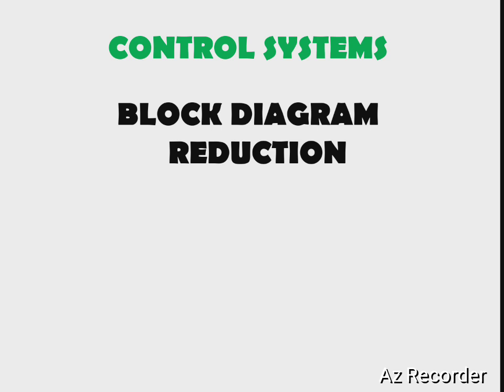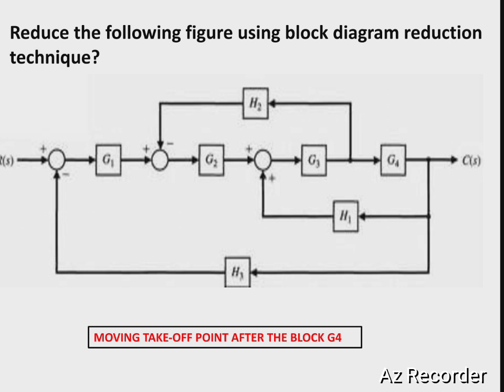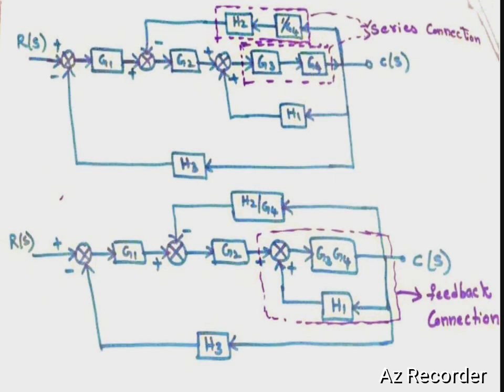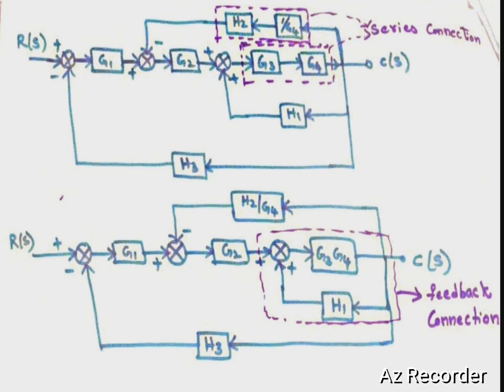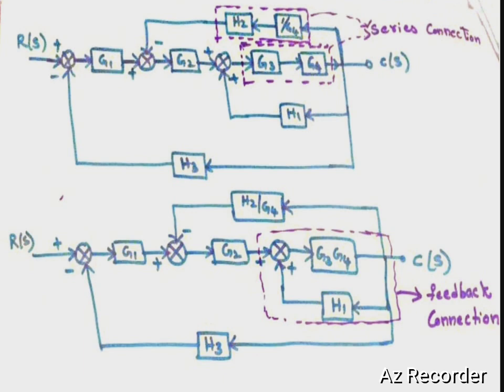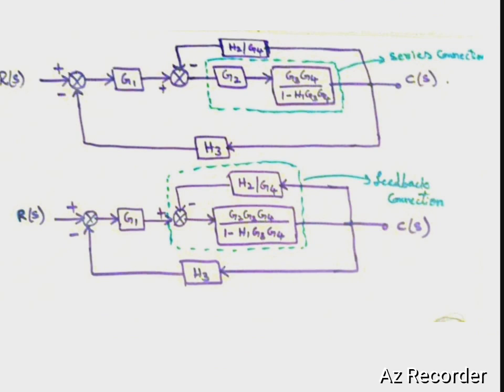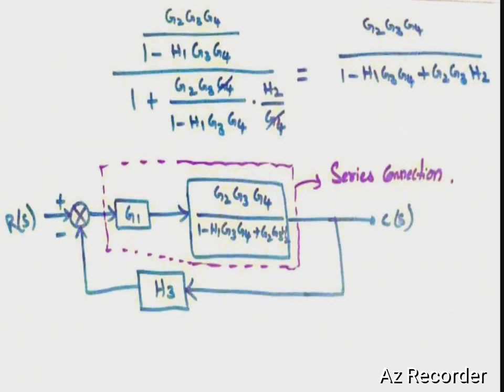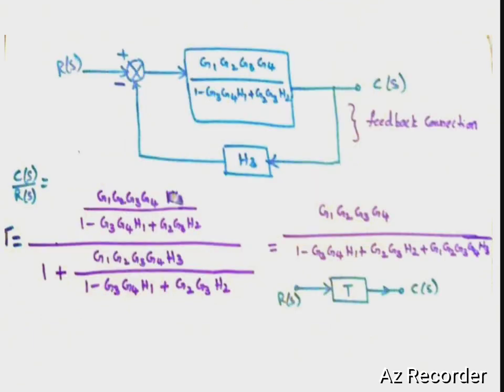Block diagram reduction - control systems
problem -1-Block diagram reduction